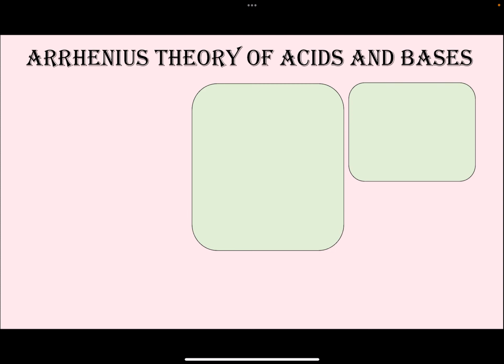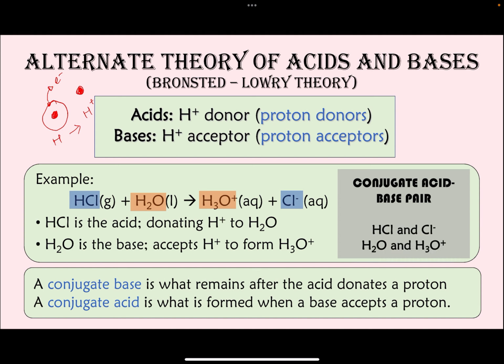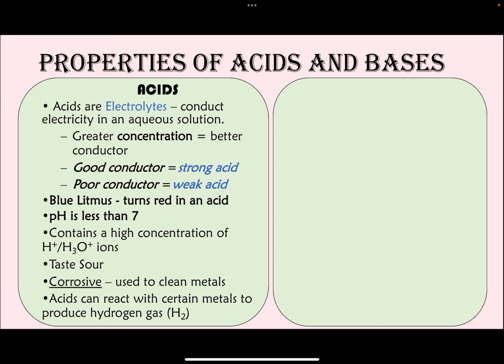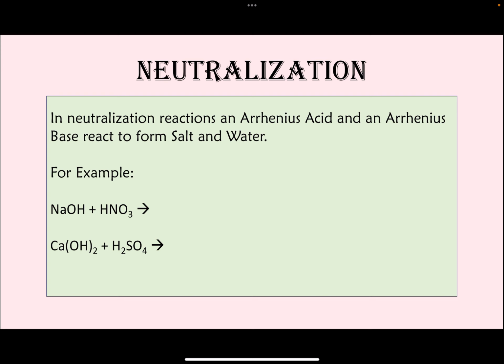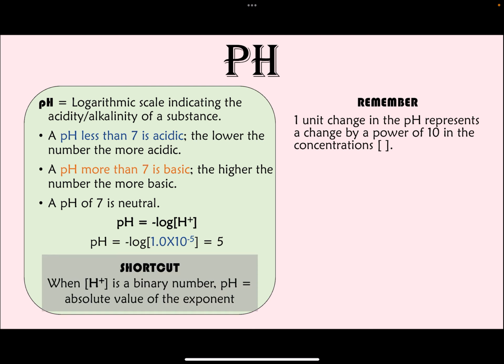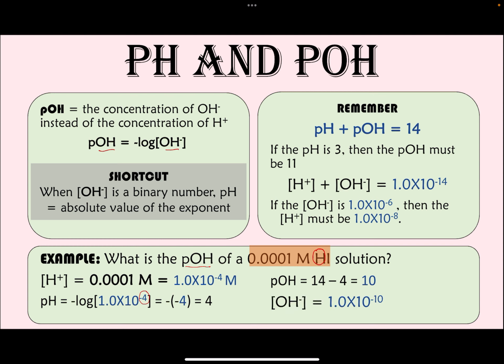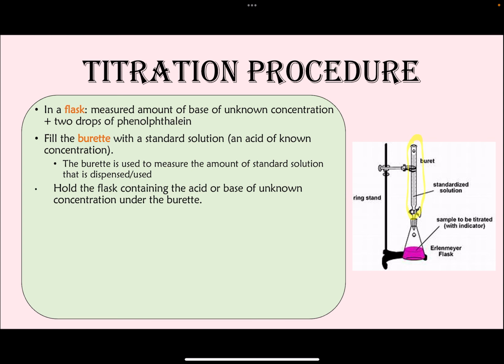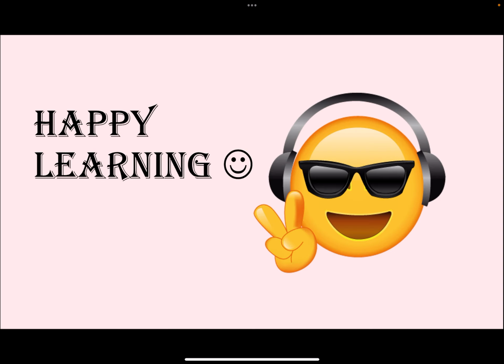13 - Acids and Bases - Regents Chemistry Review